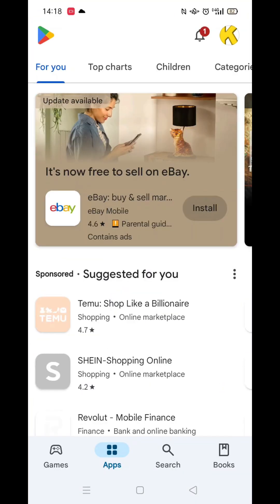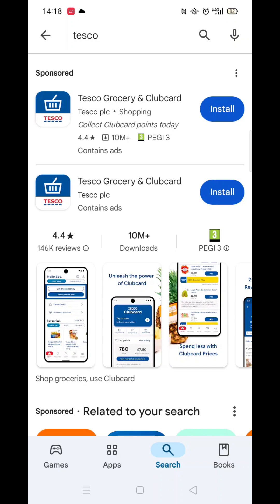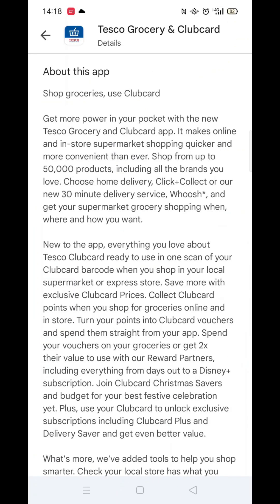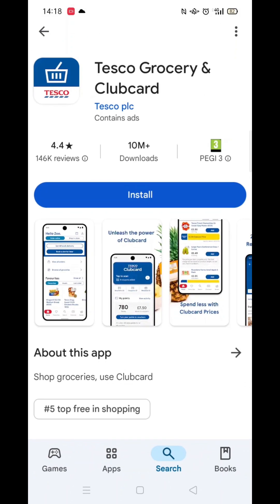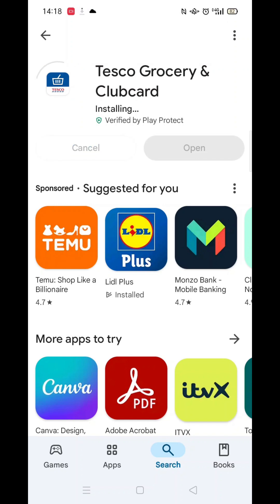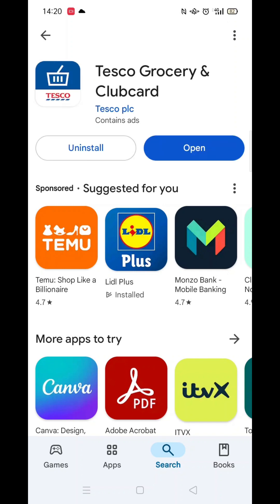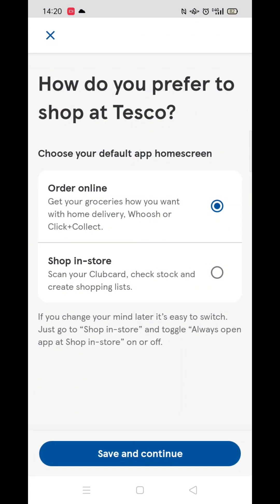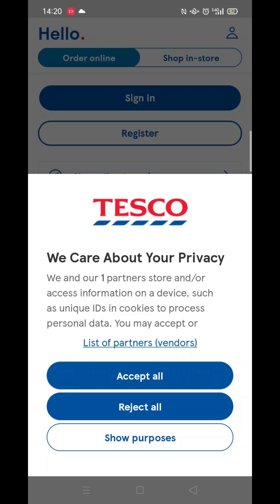How To Download Tesco Shopping App On Android (Full Tutorial)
This video will show you how to download the Tesco Grocery and Clubcard app on an Android phone.